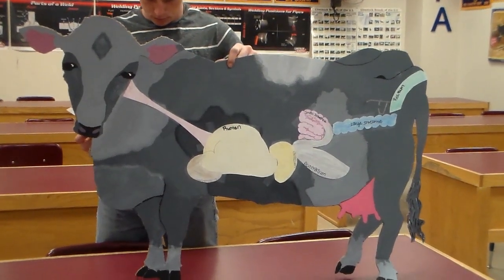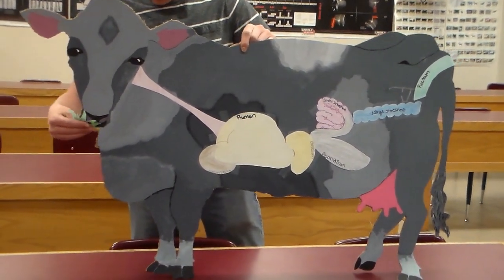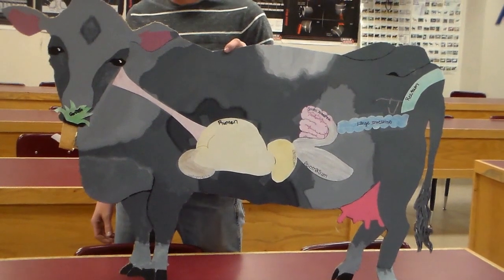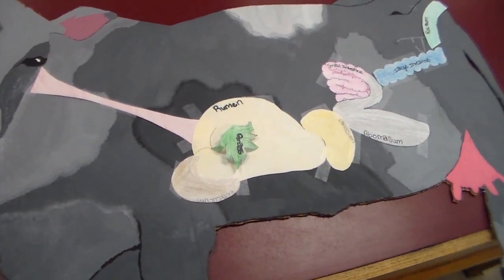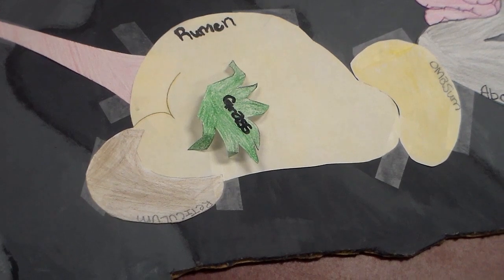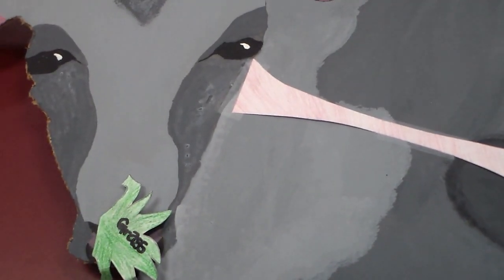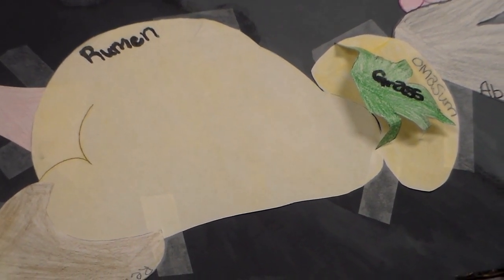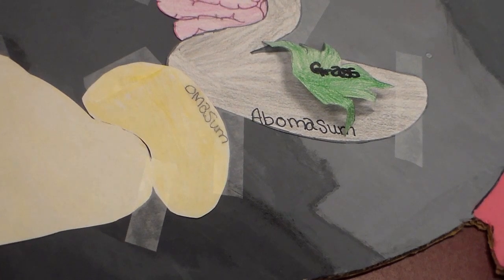Cow Digestive System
The digestion of a ruminant.